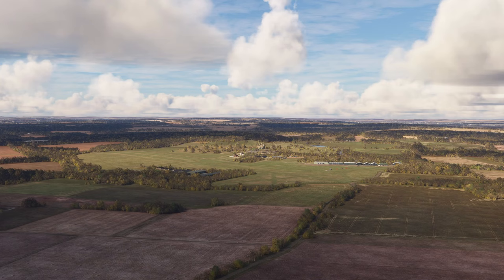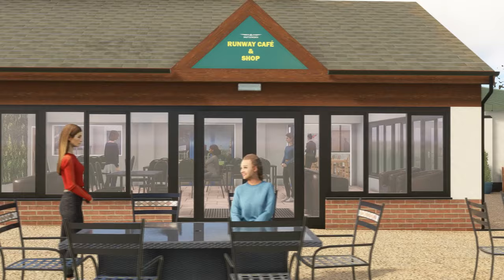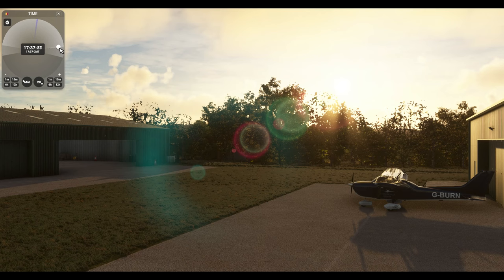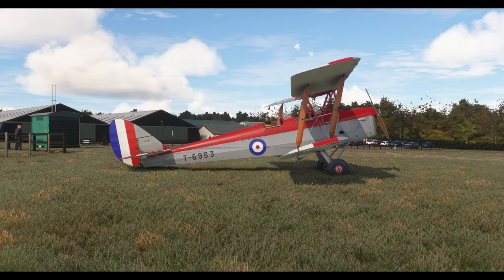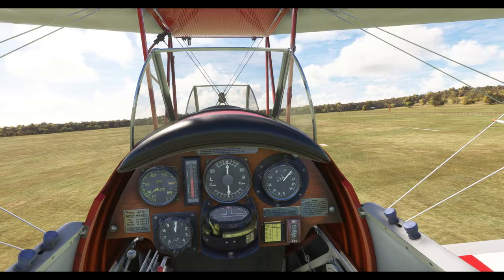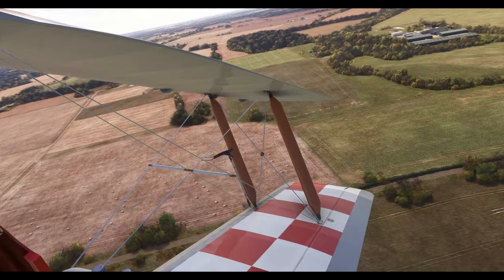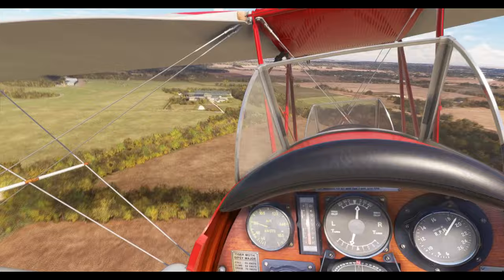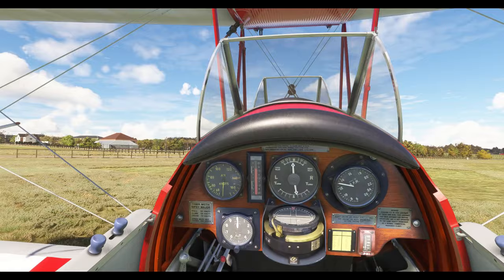Old Warden Aerodrome by Burning Blue Design review flight in Tiger Moth Microsoft Flight Simulator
Big thanks to Burning Blue Design for giving me the opportunity to show, ahead of launch, the incredible Old Warden Aerodrome that they have brought to our sim.  This has been a hotly anticipated release.  Old Warden, home of course to the Shuttleworth Collection including  Blériot XI, the oldest airworthy aircraft in the world, is an iconic aerodrome in the UK with many events and visitors.  It houses some priceless pieces of aviation history and will be a gem in the English scenery in Microsoft Flight Simulator
We take a good look around this excellent piece of scenery and then take to the skies in the Ant's Airplanes De Havilland DH82A Tiger Moth to have a look at what the aerodrome looks like from the air.